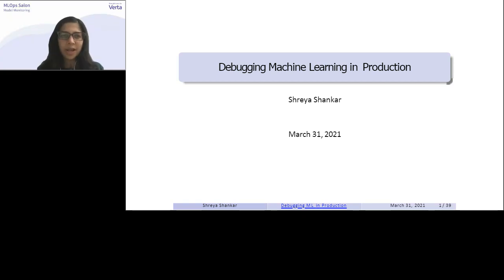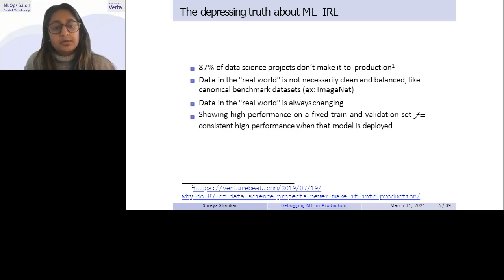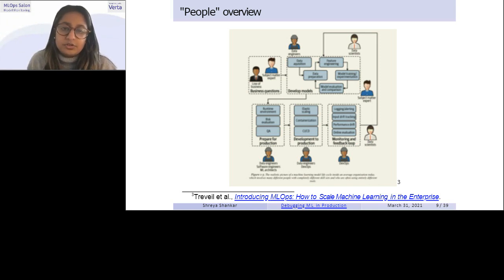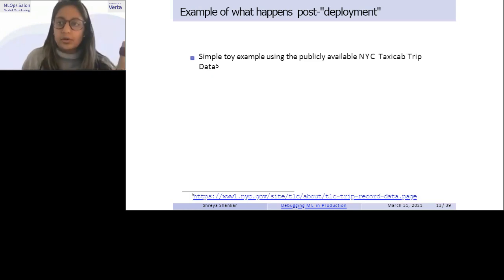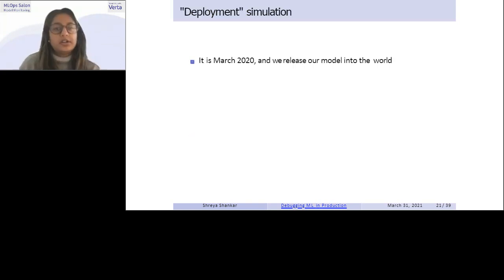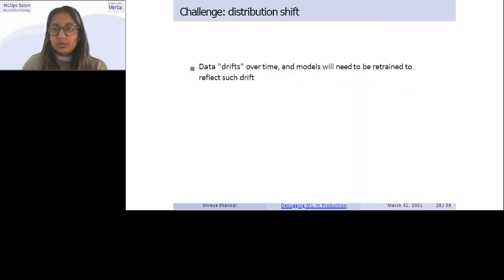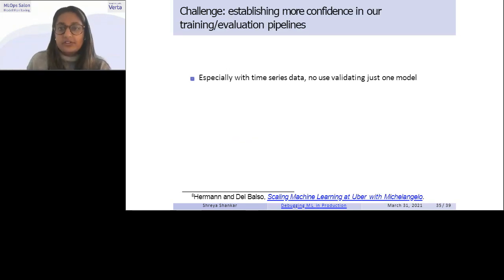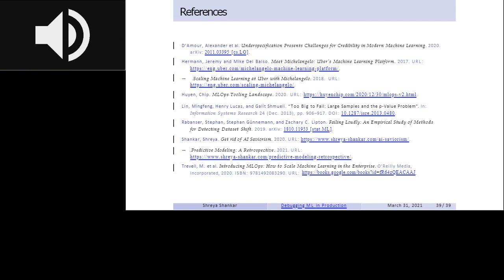MLOps Salon: Monitoring Edition - Debugging Production Machine Learning Models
Machine learning pipelines can successfully demonstrate high performance on train and evaluation datasets, but what happens after you promote that model to production? What are some of the challenges faced, and how do groups of different stakeholders with different technical abilities collaborate to identify and "fix" bugs? Here, we draw from experiences to describe a high level overview of modern ML infrastructure, criteria for promoting models, case studies of "bugs" encountered when clients were interacting with the live ML predictions, and the challenges in solving these issues.

Presenter: Shreya Shankar, Machine Learning Engineer, formerly Viaduct.ai